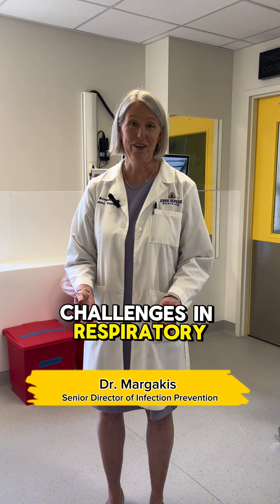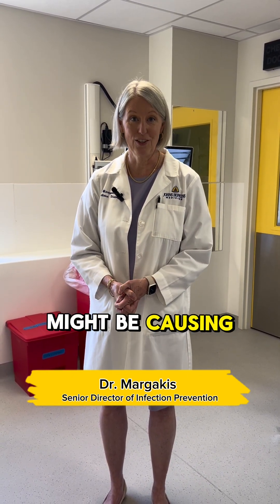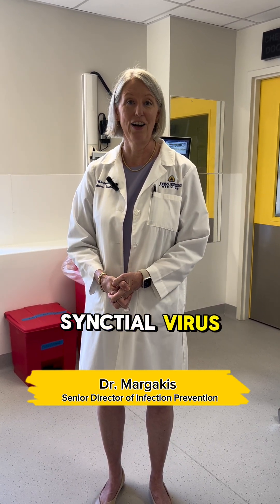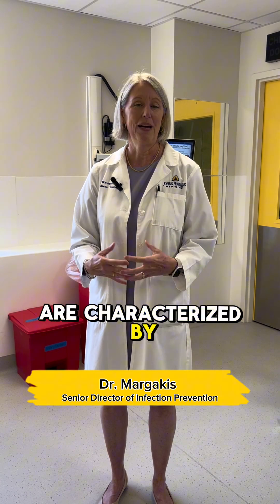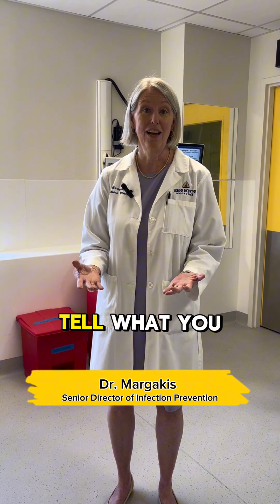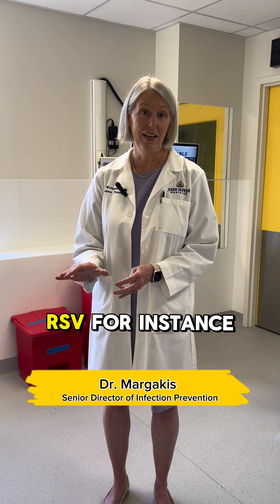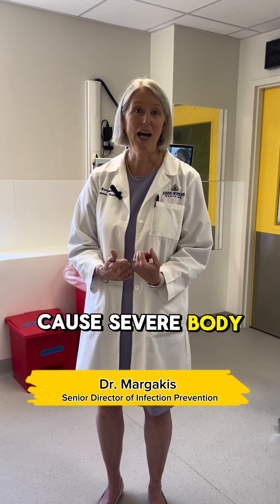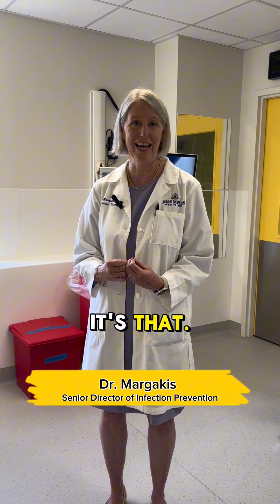Identifying Symptoms of Common Respiratory Illnesses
Infectious diseases physician Lisa Maragakis explains differences to look for in symptoms of COVID-19, RSV, influenza and other respiratory viruses.